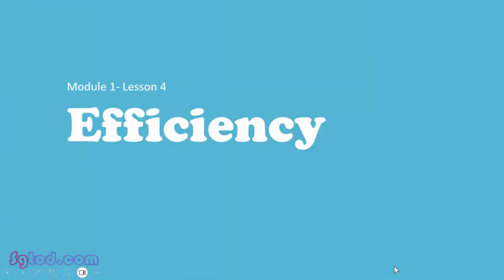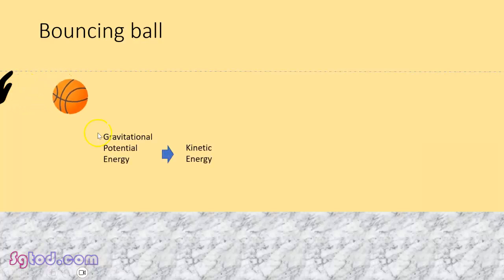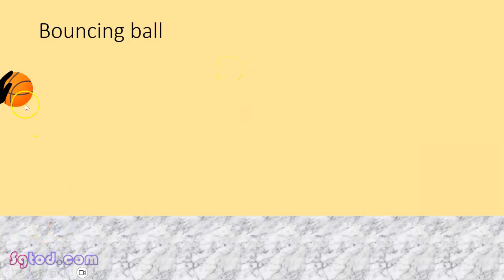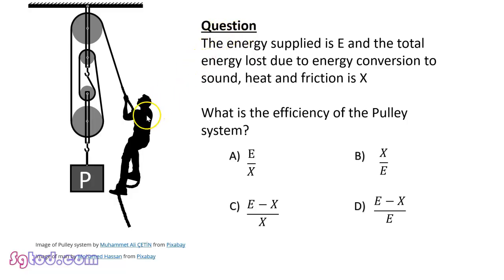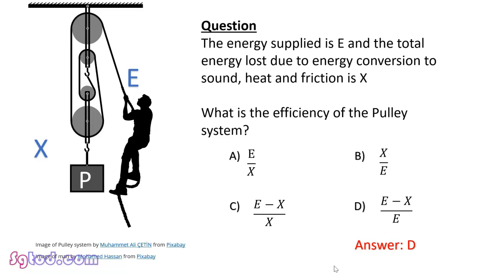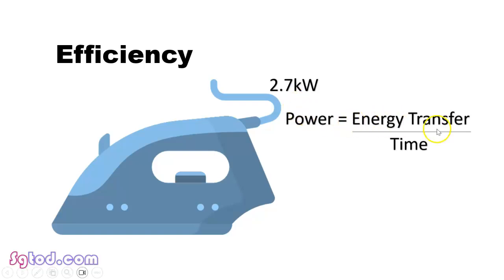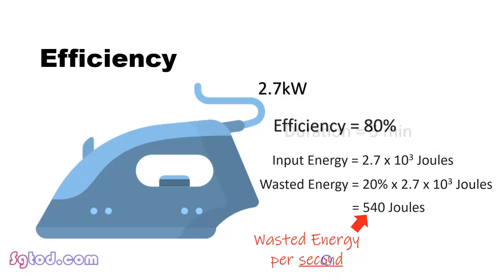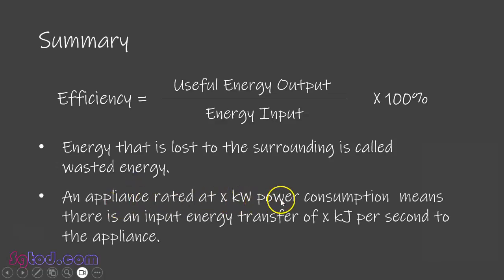Energy Work Power - Lesson 4 - Efficiency